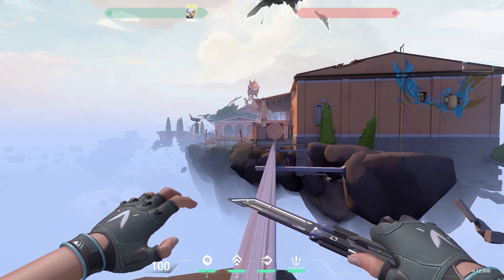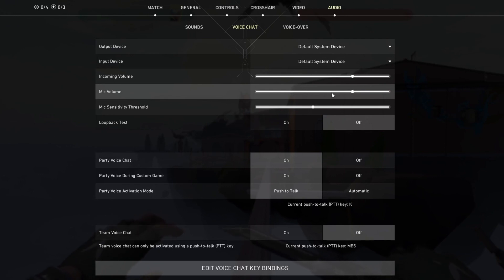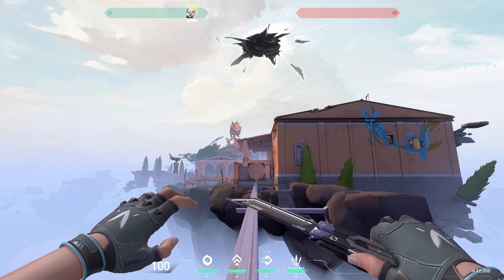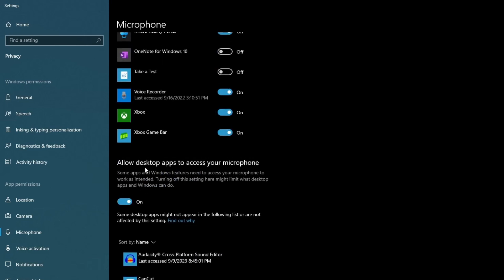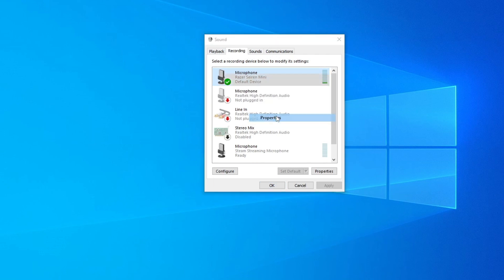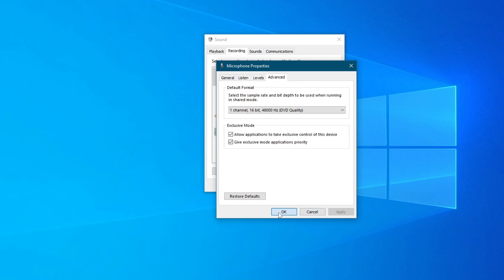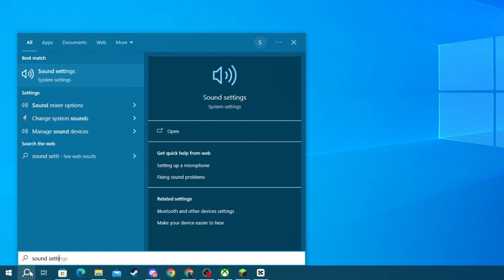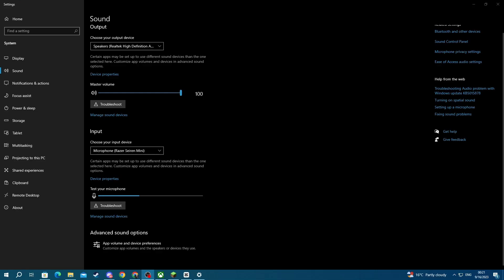How To Fix Valorant Voice Chat Not Working - Full Guide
I show you how to fix valorant voice chat not working in this video.

GuideRealm